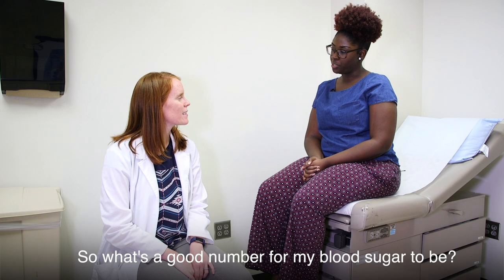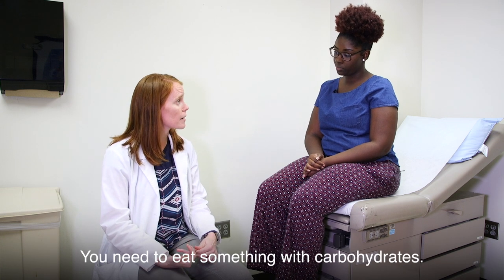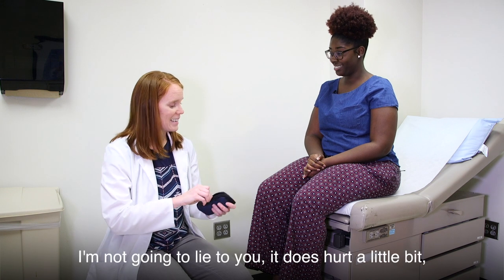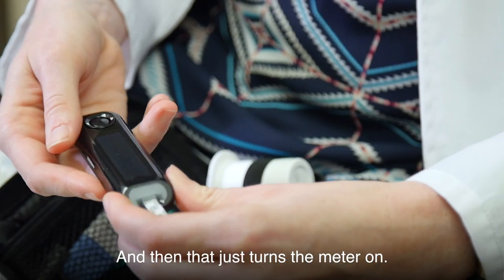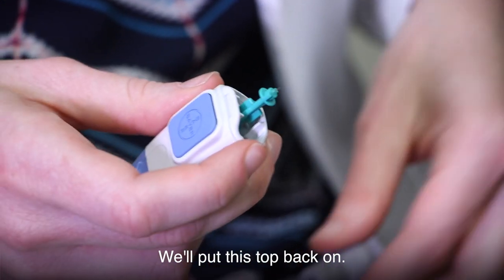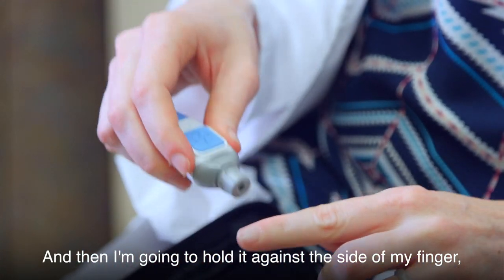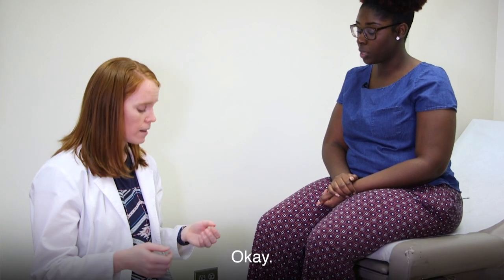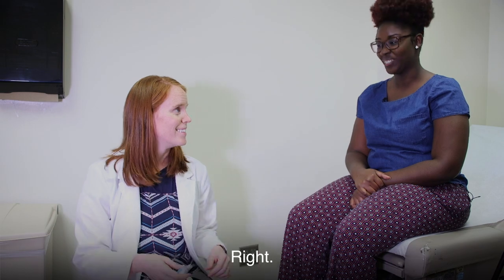Video #7: Healthy Pregnancy: My Blood Sugar Goals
Do you know what the normal values for blood sugar levels are? Do you know what to do if your blood sugar level is too high or too low? This video discusses what to do if your blood sugar levels are not normal.